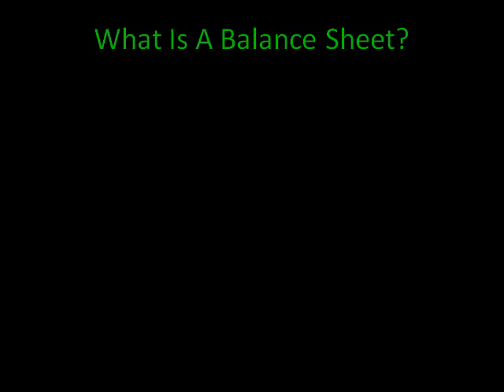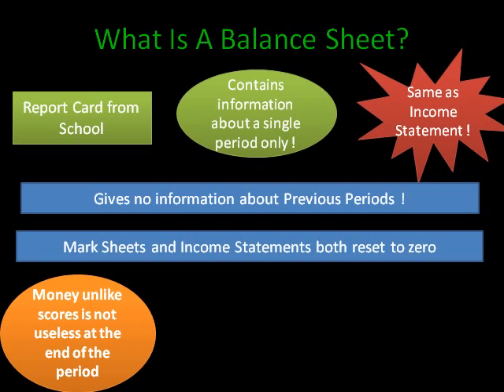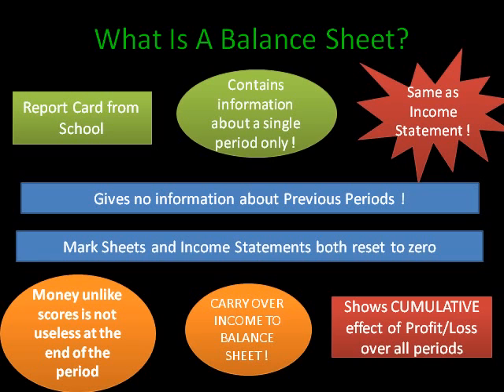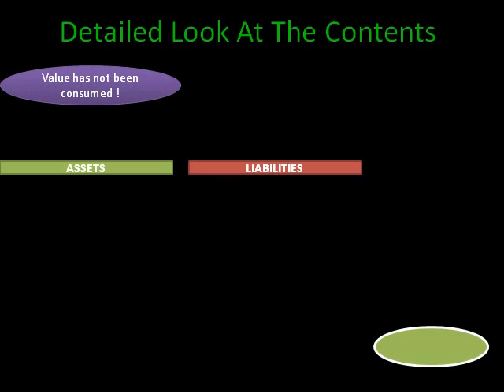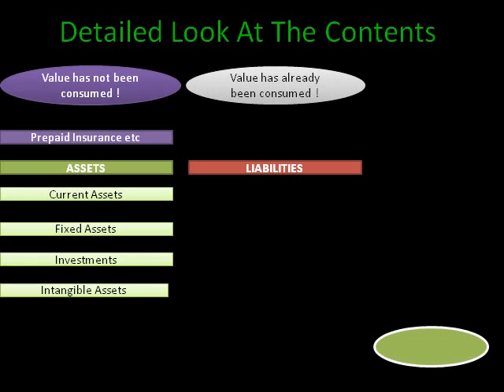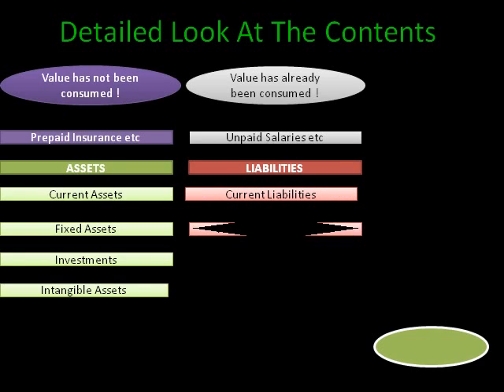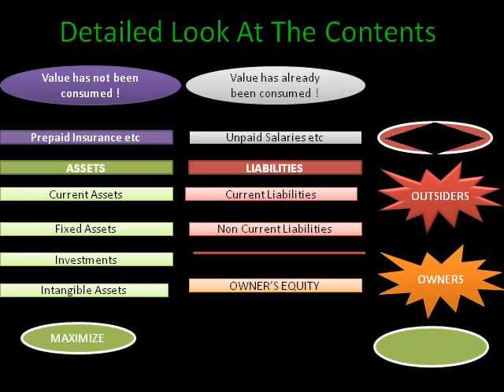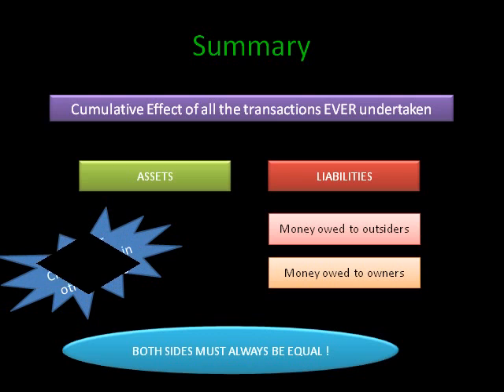What is a Balance Sheet